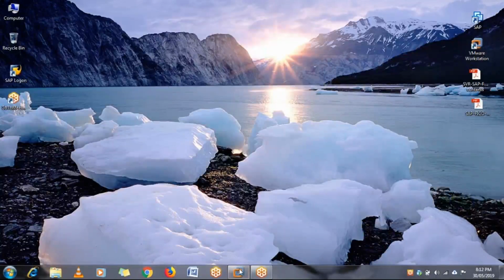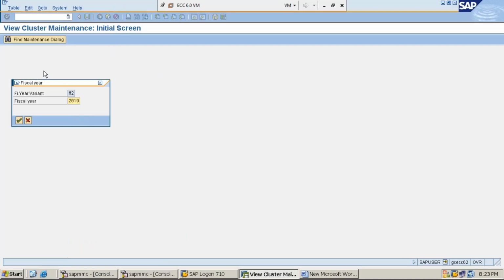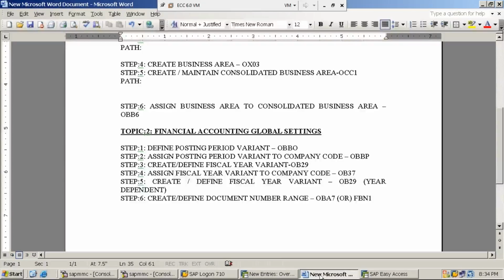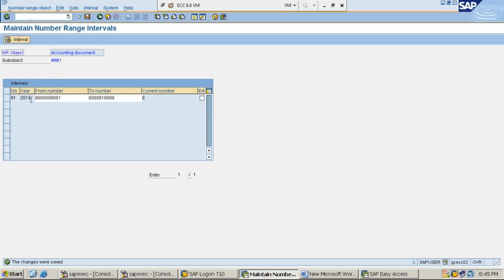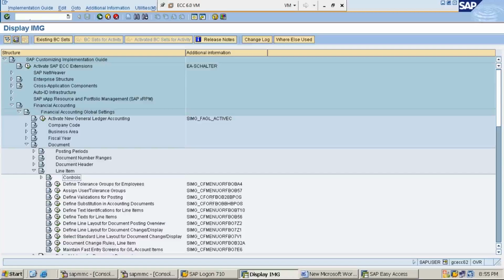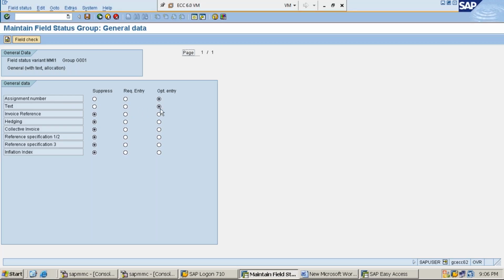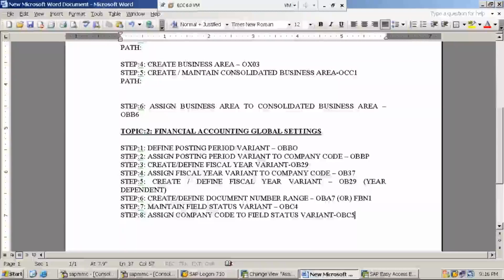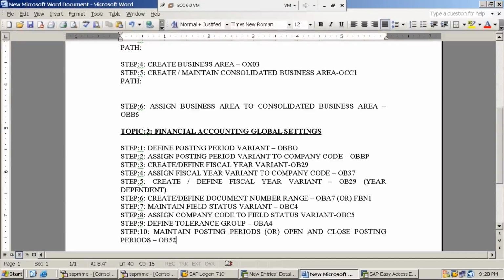SAP FICO Session 04